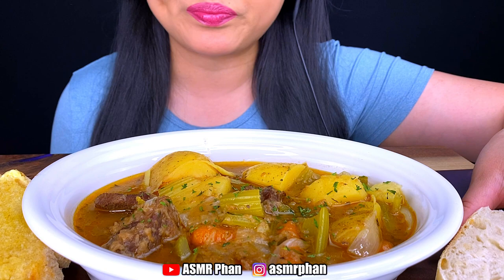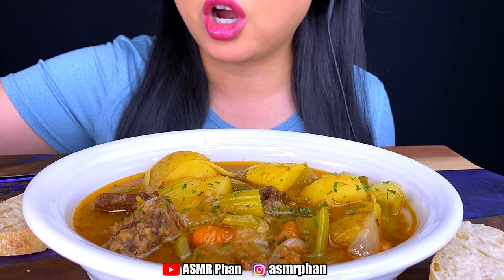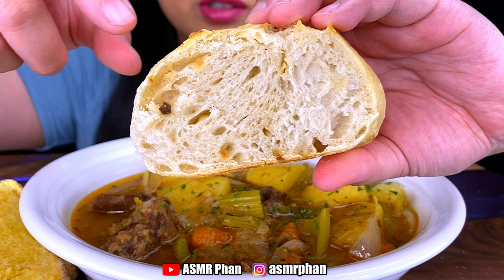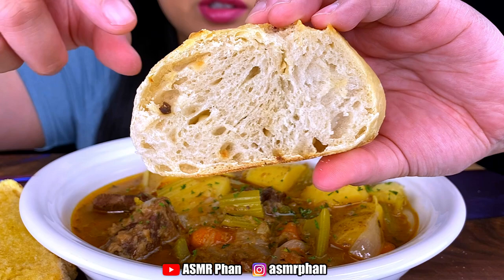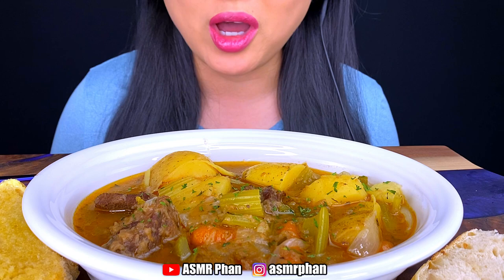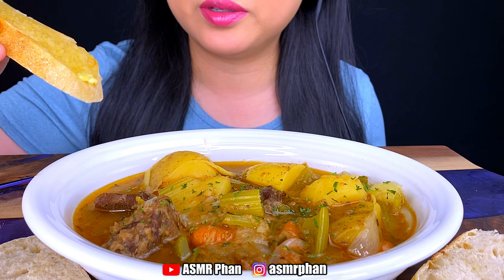ASMR BEEF STEW (SOFT EATING SOUNDS) ASMR Phan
Equipment:
Audio Recorder